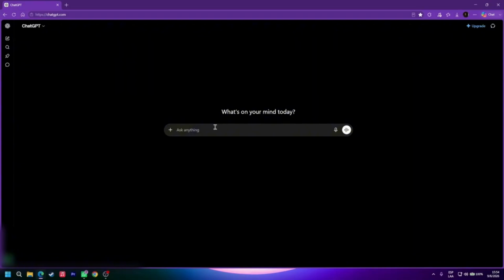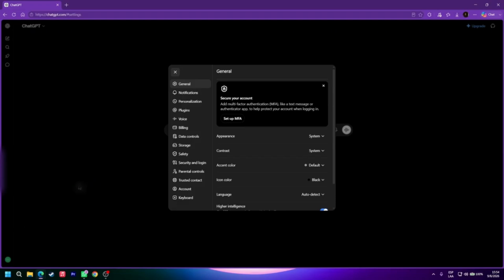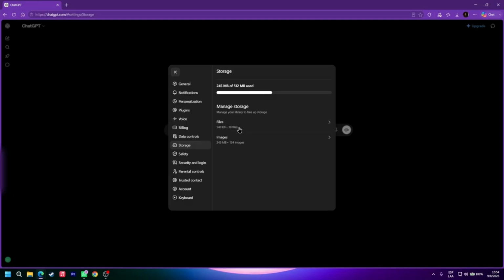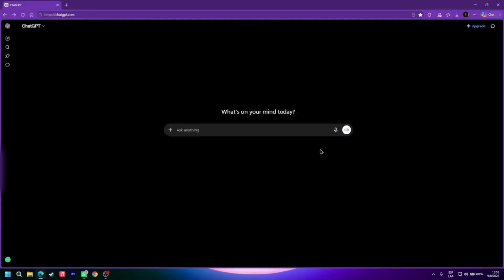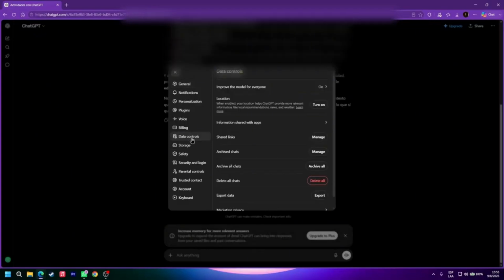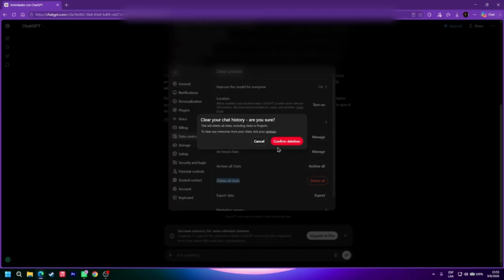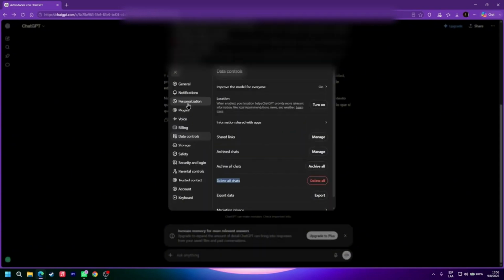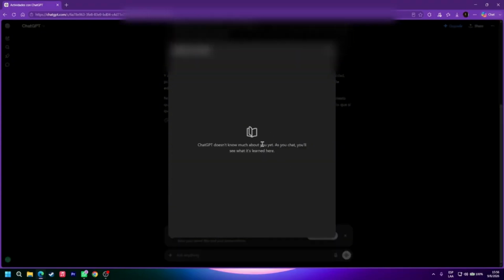Erase ChatGPT History | Clear All Your Data Now!!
How to Delete Everything ChatGPT Knows About You: Privacy Guide (2026)
Clear ChatGPT Memory & Chat History | Step-by-Step Privacy Tutorial (2026)

Learn how to completely delete your memory, chat history, and personal data stored by ChatGPT. This guide simplifies the privacy cleanup process for managing personal information retained by OpenAI.

This tutorial walks you through the exact steps required to clean up your digital footprint on ChatGPT. Whether you want to clear specific memories saved by the custom memory feature, wipe past conversation logs, or disable future model training on your data, understanding how to configure privacy settings correctly is essential for maintaining total control over your personal information. We cover the entire workflow, from managing internal memory to submitting a formal account deletion request.

By following this walkthrough, you will learn how to navigate OpenAI's privacy controls and execute direct wipe commands inside the chat interface. We focus on the key configuration details needed to ensure the AI does not retain sensitive personal data, names, preferences, or search histories. This guide is designed for users who need a clear, actionable guide to maximize their digital privacy across AI tools.